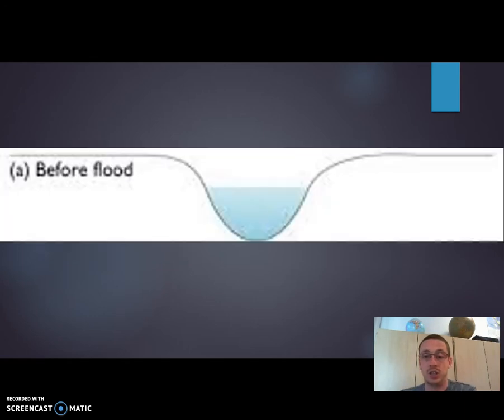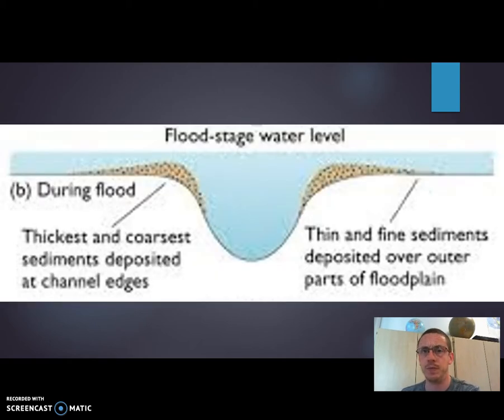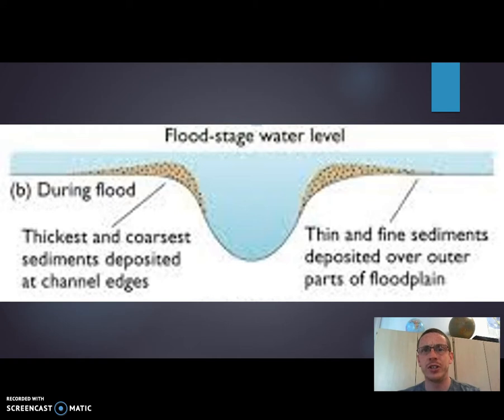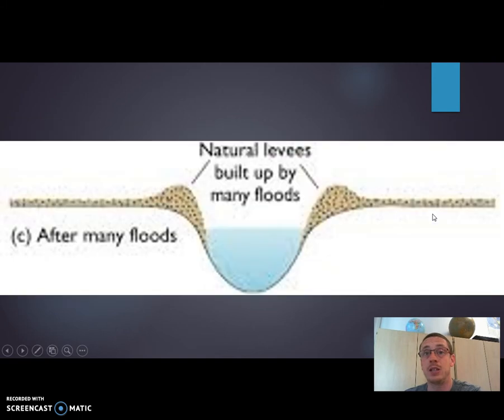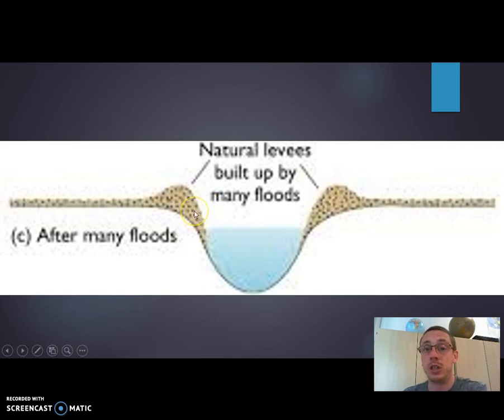Rivers 6 - Floodplains & Levees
A short explanation of the formation of floodplains and levees